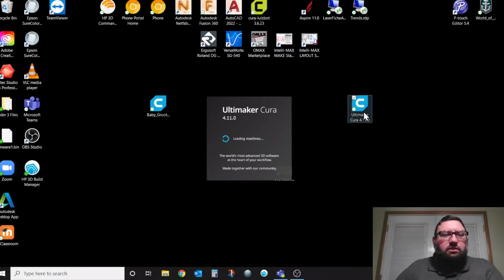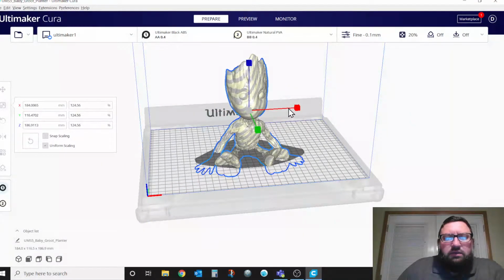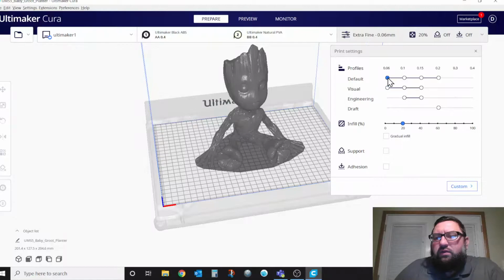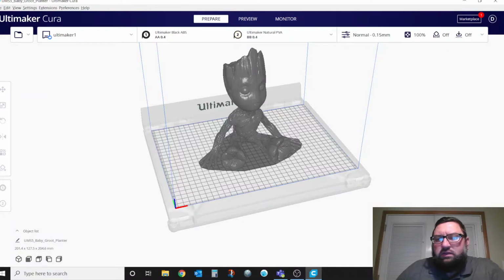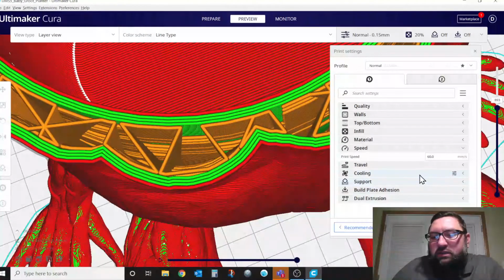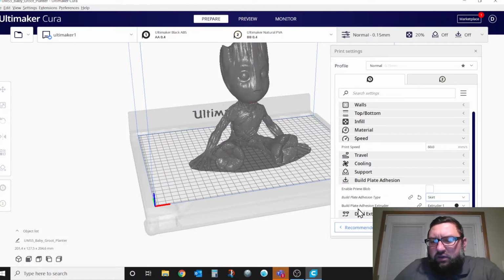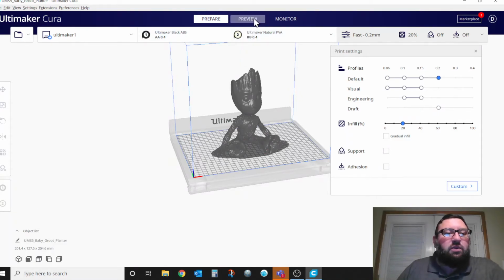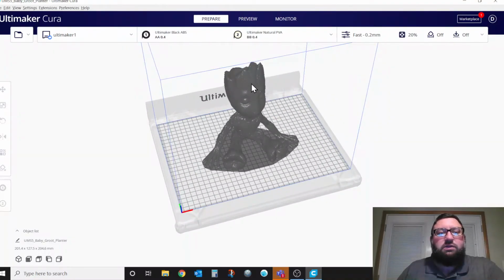CURA Slicing Software how to use for Ultimakers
Easy to use slicing software for all kinds of different 3D printers. Cura is the most used slicing sofware that is open sourse and free to the end user,\.